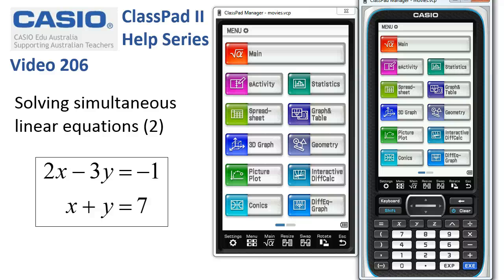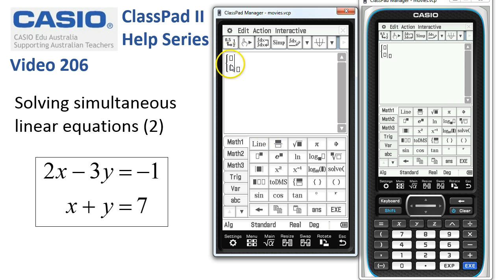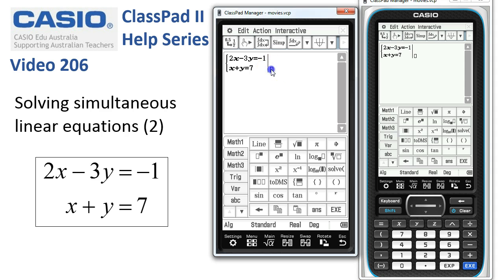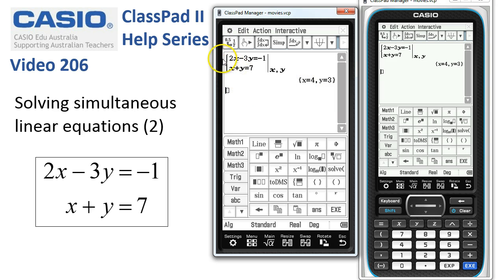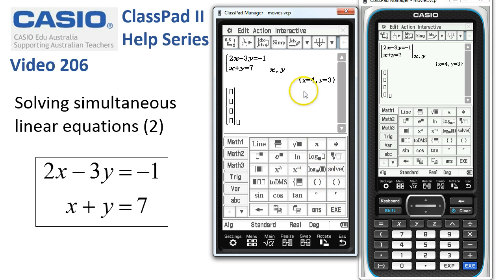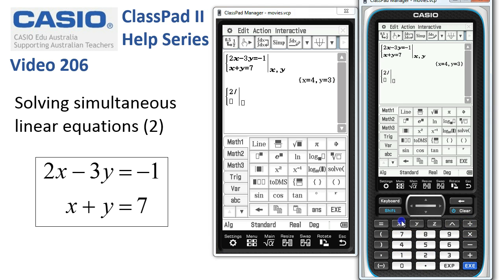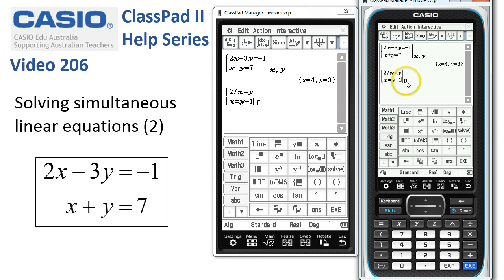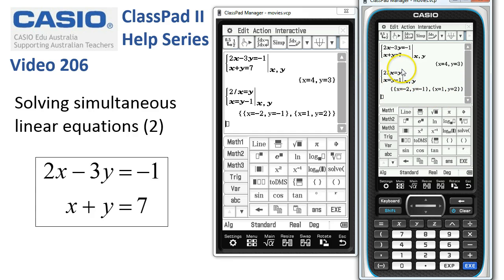ClassPad Help 206 - Solving Simultaneous Linear Eqns 2